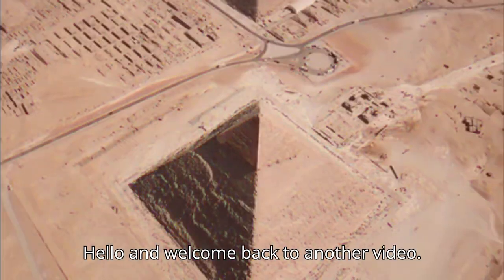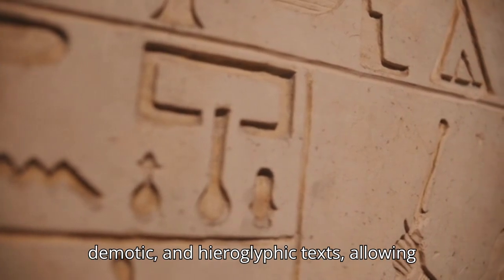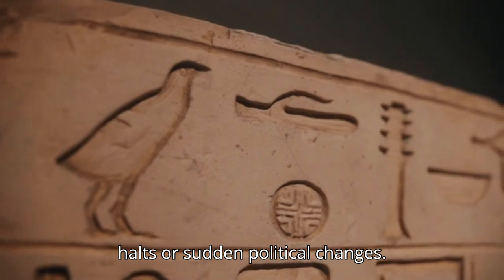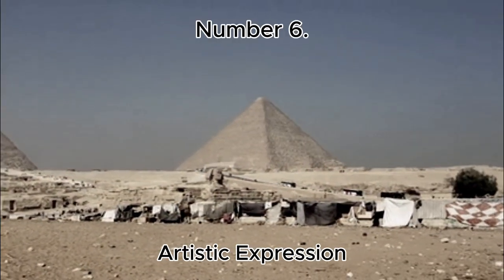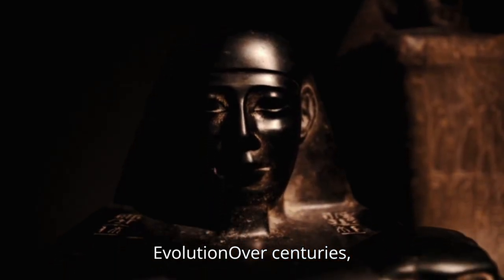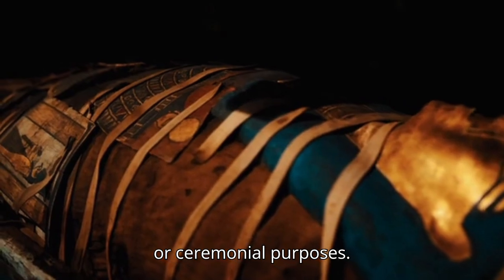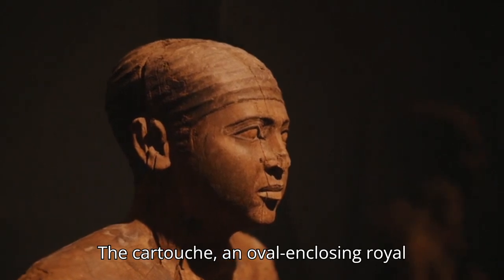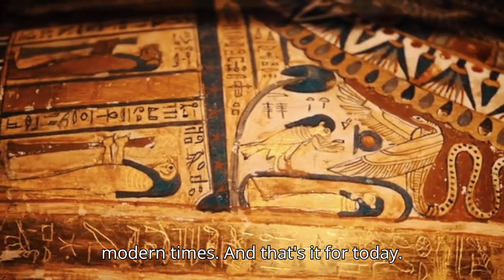15 Mysteries of Ancient Egyptian Hieroglyphs Explained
In this video we will be going over 15 Mysteries of Ancient Egyptian Hieroglyphs Explained.